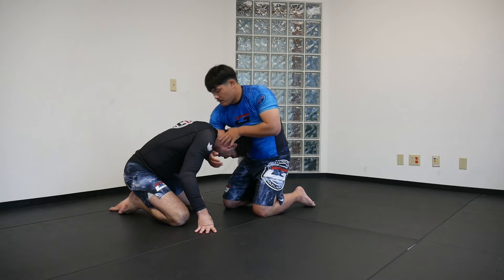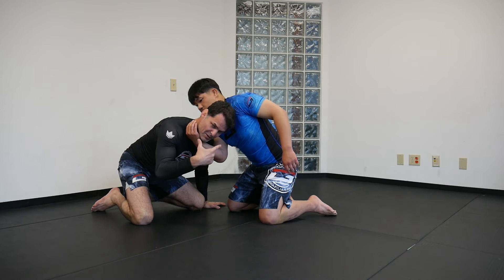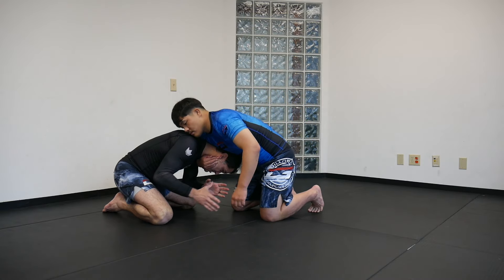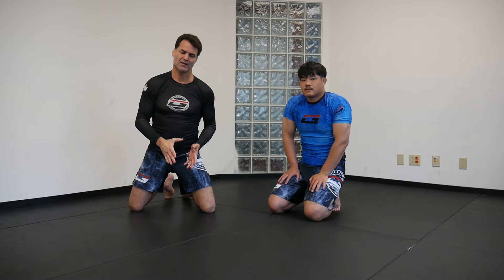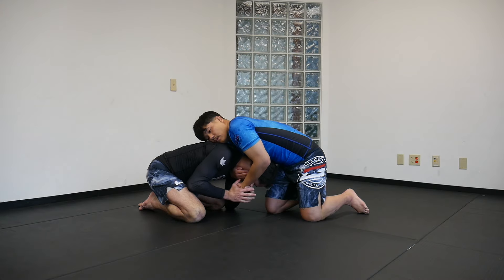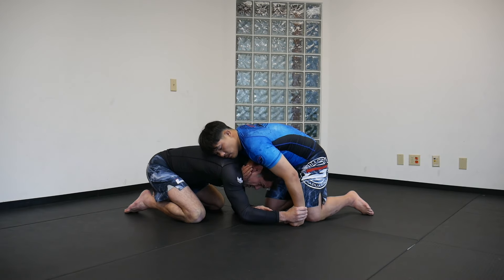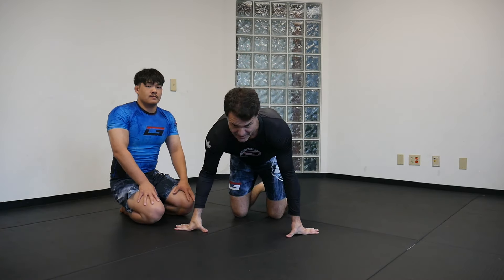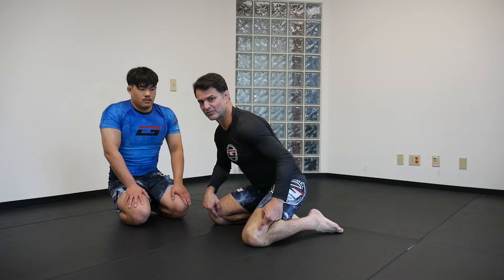Easy Guillotine Escape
This is a must-know move to escape and don't get caught on guillotine chokes by Paulo Guillobel.